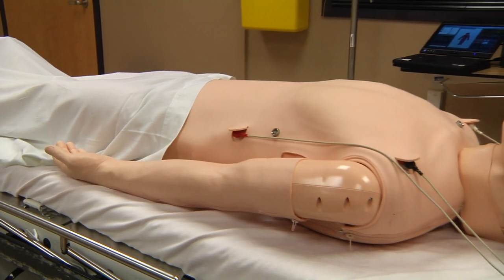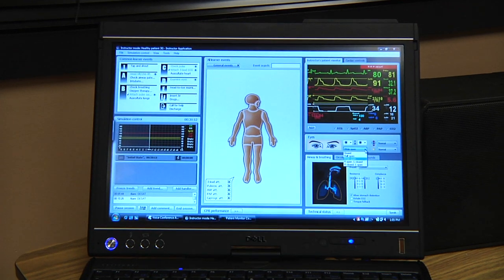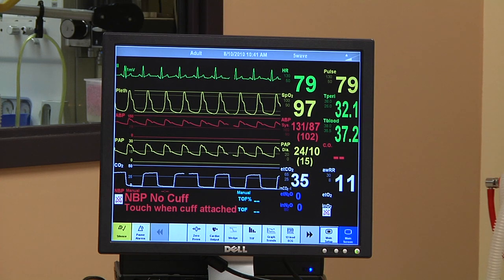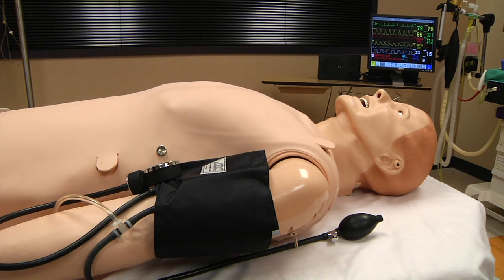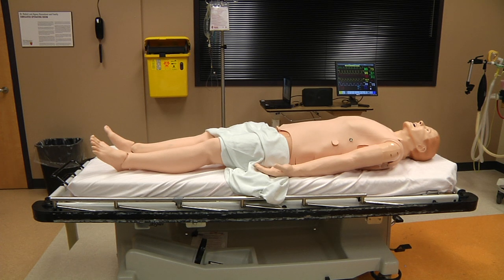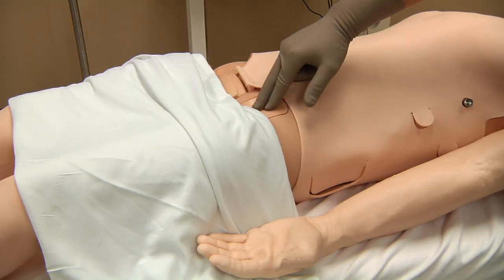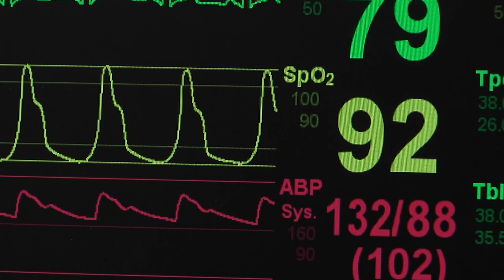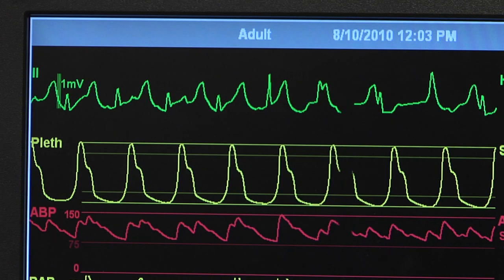SimMan 3-G Introduction.mov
McMaster University Centre for Simulation-Based Learning orientation video series.  This video is your introduction to Laerdal's SimMan 3-G, a wireless high-fidelity patient simulator.  SimMan 3-G is a computer controlled, full body adult manikin with realistic anatomical landmarks that can simulate a wide variety of life-like physical findings.